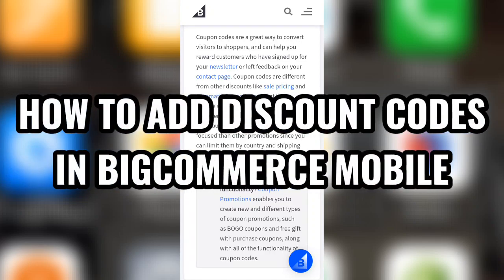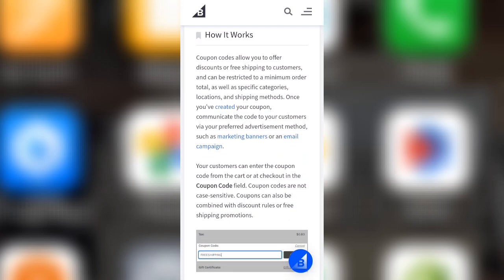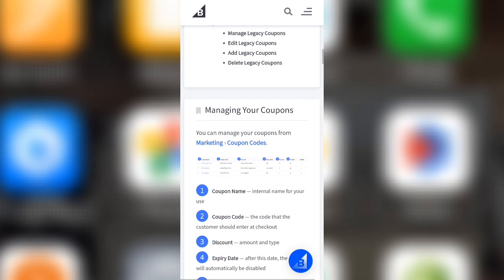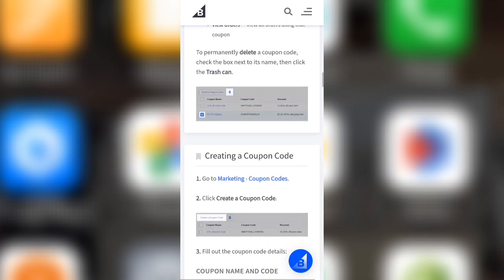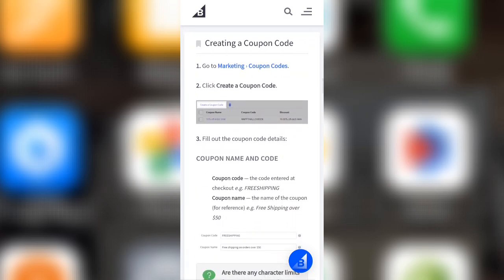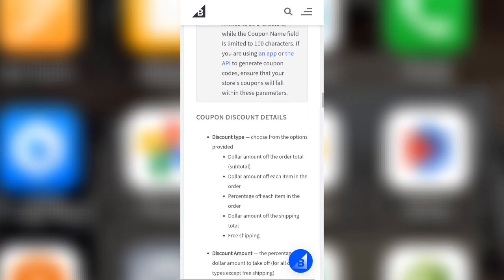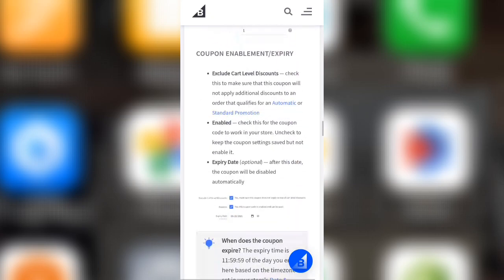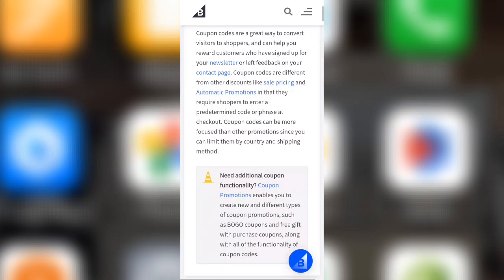NEW! How to Add Discount Codes in BigCommerce Mobile (2025) | Create Coupons on Your Phone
Want to run a sale or offer special deals? In this tutorial, I’ll show you how to create and add discount codes using the BigCommerce mobile app—fast, easy, and no computer needed.

✅ What You’ll Learn in This Video:
🎟️ How to access the “Coupons” section in BigCommerce mobile
📲 Step-by-step to create a custom discount code
⚙️ How to set discount type, amount, usage limits, and expiry
💾 Save and activate your promo code instantly from your phone
🛒 Tips to use codes for flash sales, holidays, or VIP offers

⏱️ Timestamps:
0:00 Intro – Add Discount Code via BigCommerce Mobile (2025)
0:18 Open BigCommerce App and Tap “Marketing”
0:35 Select “Coupons” or “Discounts”
0:48 Tap “Create Coupon”
1:00 Set Code, Discount Type & Rules
1:18 Save and Activate the Discount Code

🎯 Why Use Mobile Discount Codes?
✅ Run promotions even when away from your computer
✅ Great for flash sales, influencer campaigns, or quick edits
✅ Mobile-friendly setup for busy sellers
✅ Keep customers engaged with flexible offers

📌 This Video Is Perfect For:
✅ BigCommerce store owners who sell on the go
✅ Entrepreneurs launching promos on short notice
✅ Mobile marketers and ecommerce beginners
✅ Anyone who wants easy BigCommerce coupon setup

💬 Comment your discount code ideas below